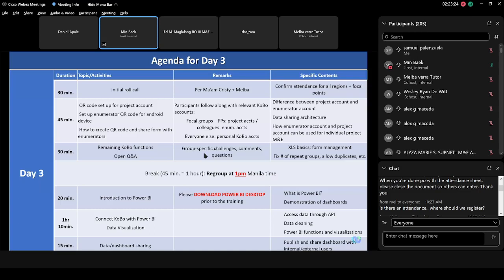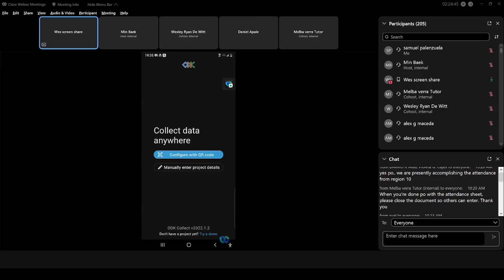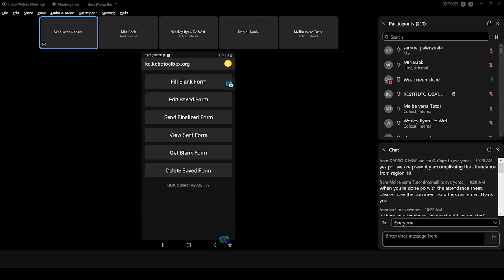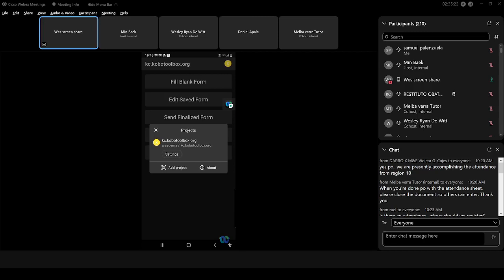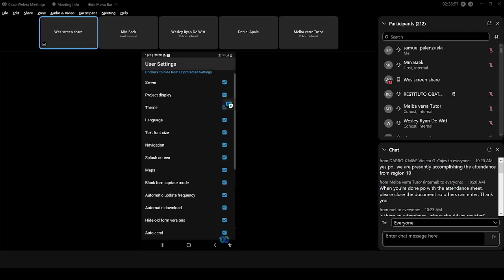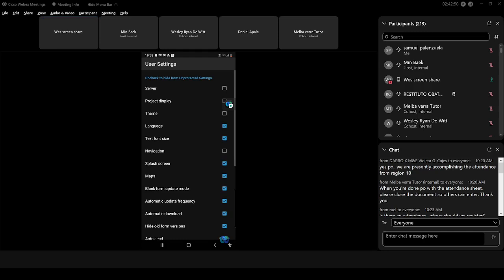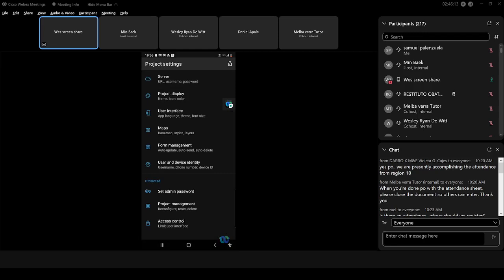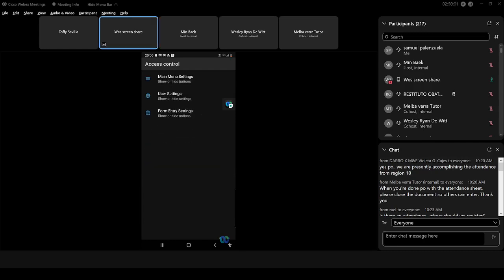kobo gems day 3 march 22, 2022 part-1